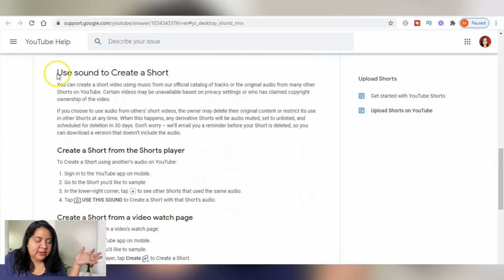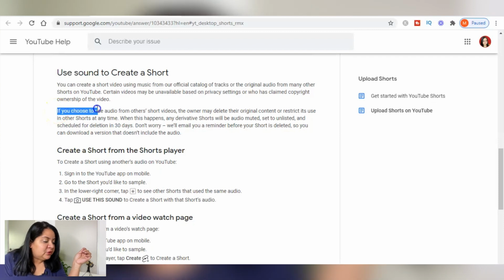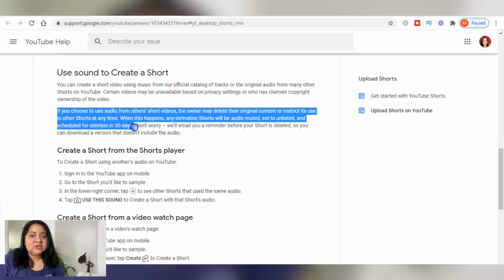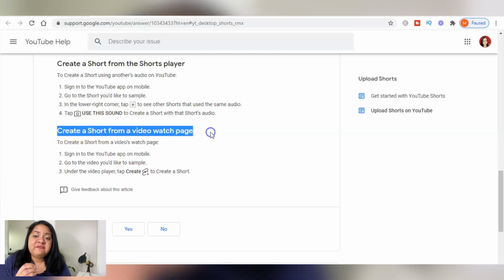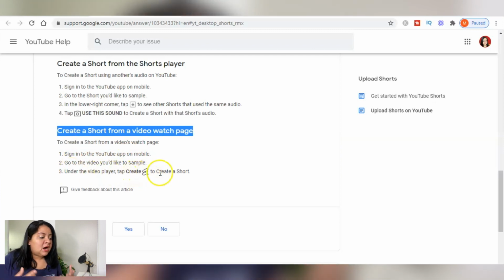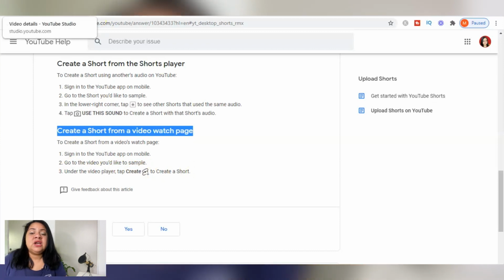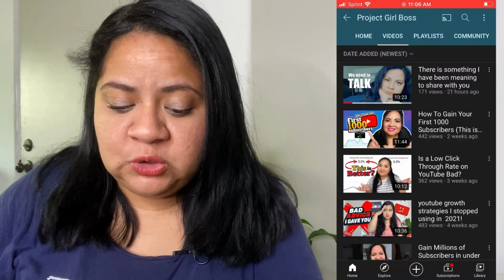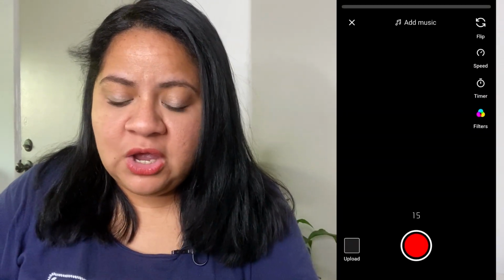YouTube Shorts Permissions Update!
In case you missed it there is a YouTube shorts permissions update. YouTube shorts permissions are now automatically ENABLED on your channel. What are YouTube Shorts Permissions and how will it affect your channel? In this video I am going to walk you through this new shorts permissions section and what I think it means. This is my unpopular opinion!

0:00 New Shorts Update
2:58 A look at the Shorts Camera
4:12 Trying to test the new feature
6:37 My unpopular OPINION
10:00 what you should do next

🔗 Share the video with anyone you think would enjoy :)

Gear I Use:
Ring Light

Don't worry – I only ever promote things that I believe in.